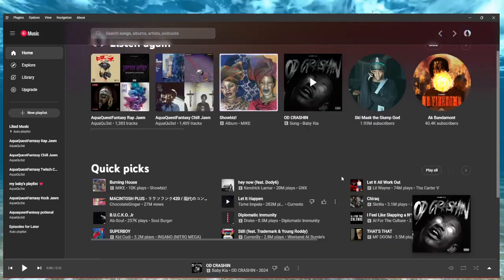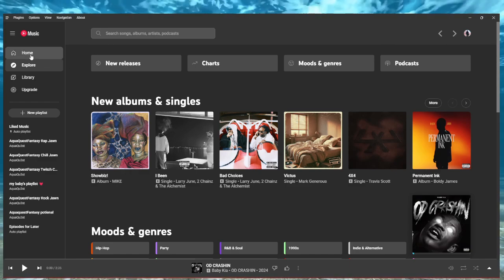🌊 Check Out This YouTube Desktop Music Player! 50+ Features | AquaTechFantasy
Tired of YouTube tabs cluttering your browser while you're vibin’ to music? Check out this powerful YouTube desktop music player packed with over 50 features — from background playback and audio-only mode to full playlist support and a clean UI.

💡 Whether you're working, studying, or just chilling — this is a must-have for every music lover.